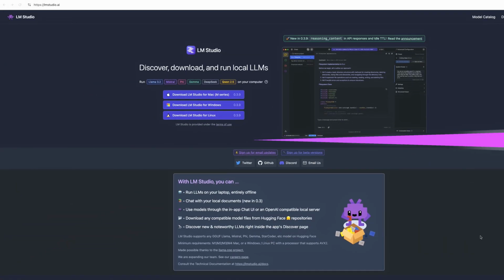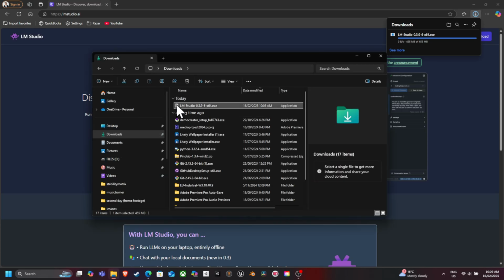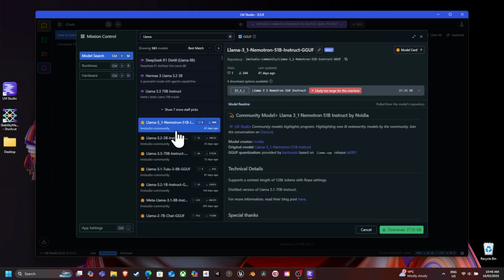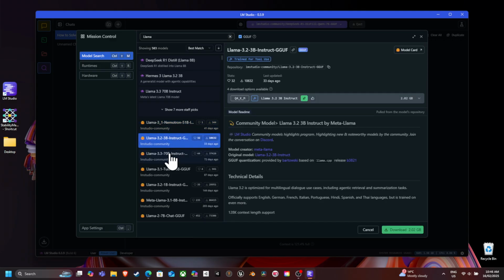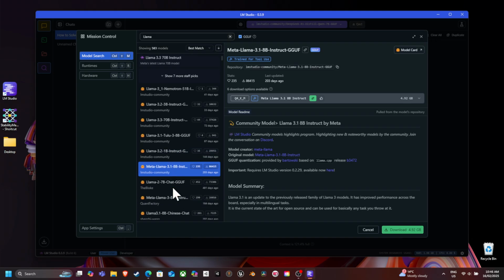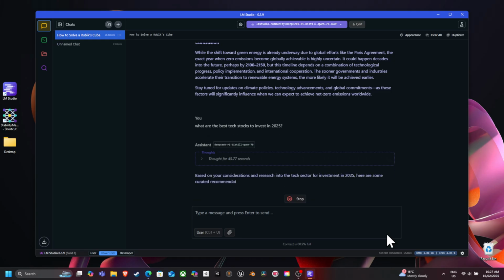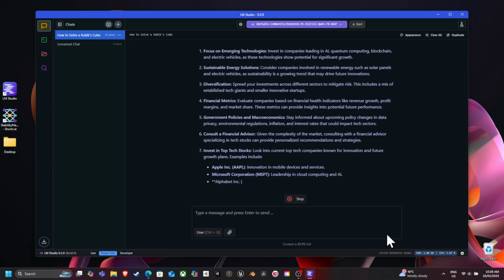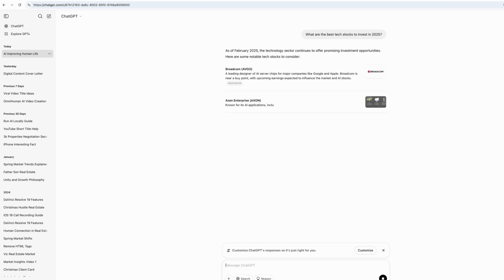Install DeepSeek AI Locally in Minutes! No Cloud, No Limits! 🚀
🚀 How to Install AI Locally – Run DeepSeek & Other LLMs on Your PC! (No Cloud, No Limits)

Have you ever wanted to run a powerful AI model like DeepSeek locally on your own hardware? In this step-by-step guide, I'll show you how to install and use LLMs (Large Language Models) on your PC for free, without relying on cloud services like OpenAI or Google.

✅ Full Data Privacy – No third-party access to your prompts or data.
✅ Faster Performance – No server delays or API restrictions.
✅ Unlimited Access – Say goodbye to API call limits and costly subscriptions.

One model shaking up the AI industry is DeepSeek R1, developed by a small Chinese company and trained at a fraction of the cost compared to Google, OpenAI, and Meta. This model has gained so much traction that it even affected the share prices of major US tech companies! However, due to security concerns, some governments have restricted or banned its use.

But if you want to install DeepSeek or any other LLM on your PC, I’ll show you how using LM Studio, a simple tool that works on Windows, macOS, and Linux. Whether you're a developer or an AI enthusiast, this method lets you harness AI locally without breaking the bank!

What You’ll Learn in This Video:
🔹 How to Download & Install LM Studio
🔹 How to Find & Install Local LLMs (like DeepSeek, Llama, Mistral, etc.)
🔹 Performance Comparison Between Local AI & Cloud Models
🔹 Real-Time Test: Running AI on Your PC!